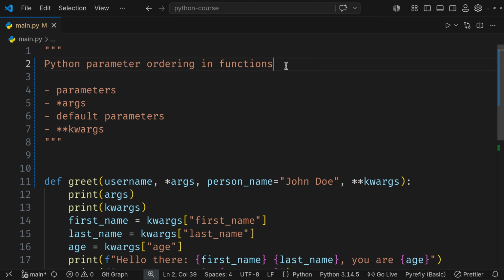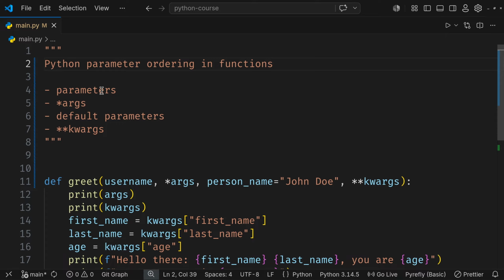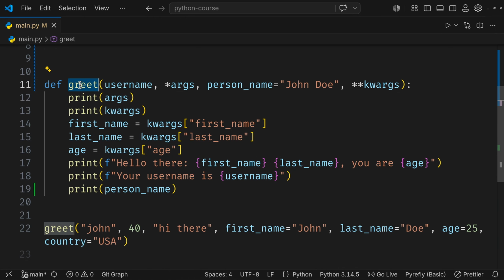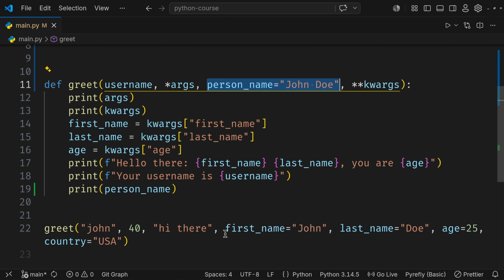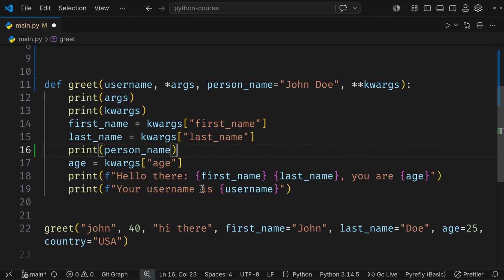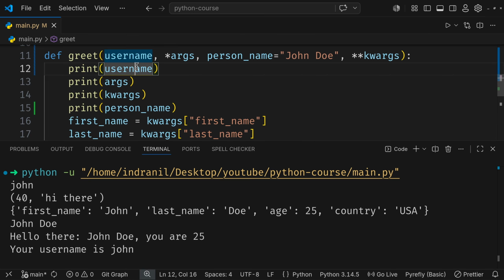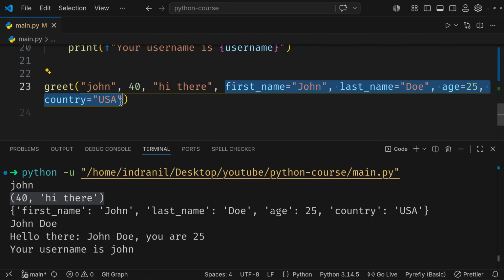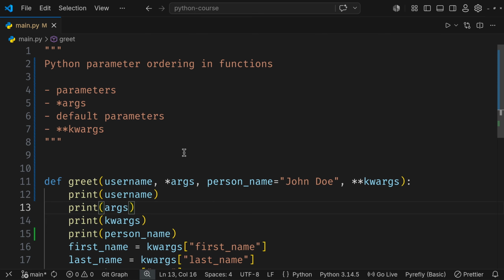#71 - Function Parameter Ordering in Python 🐍 - Python Course 💻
In this video from Programming with Indra, you’ll learn how parameter ordering works in Python functions 🐍

Python has specific rules for the order of parameters in function definitions. Understanding these rules is essential for writing flexible, readable, and error-free functions.

📌 In this video:

Why parameter ordering matters
Positional parameters
Default parameters
Arbitrary positional arguments (*args)
Keyword-only parameters
Arbitrary keyword arguments (**kwargs)

This tutorial is perfect for beginners who want to deepen their understanding of Python functions and learn how to design function signatures correctly.

By the end of this video, you’ll be able to confidently define functions with different types of parameters and understand the correct order for each 🚀

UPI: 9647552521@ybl